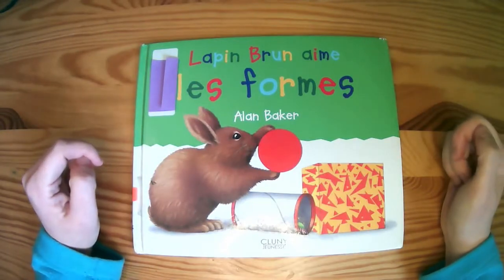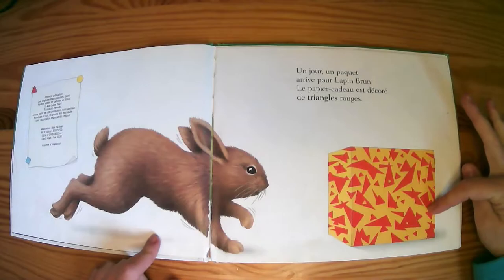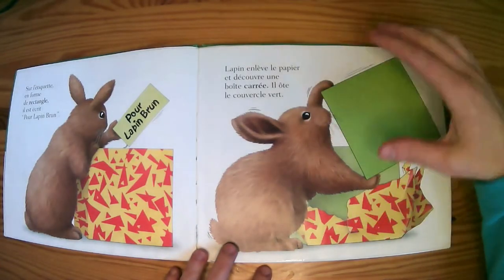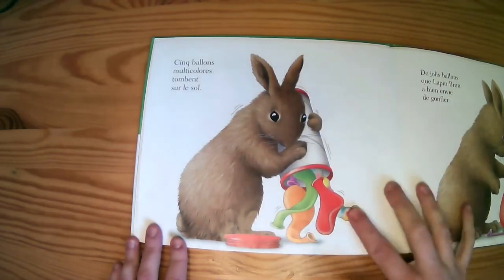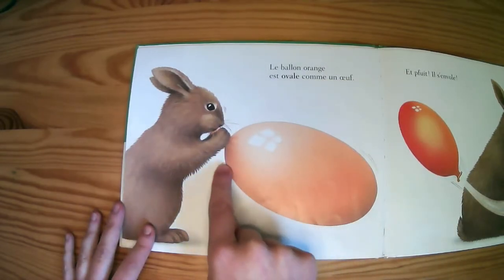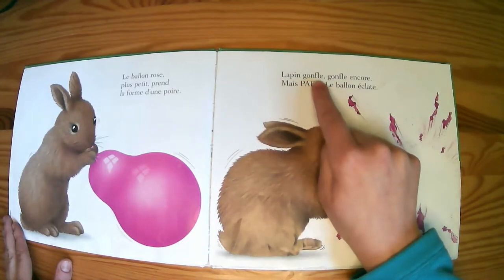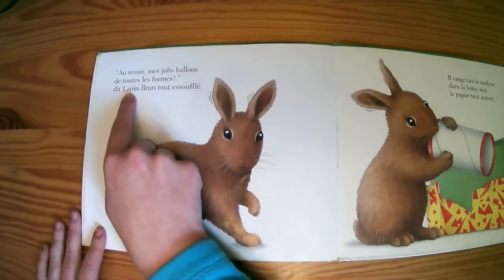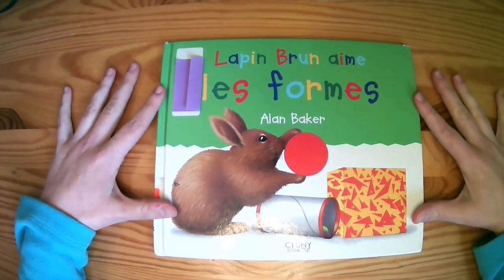French book reading for kids: Lapin brun aime les formes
The Reading Rabbit reads an adorable rabbit story in French! Perfect for beginners in French immersion to follow along and learn basic sounds and vocabulary.